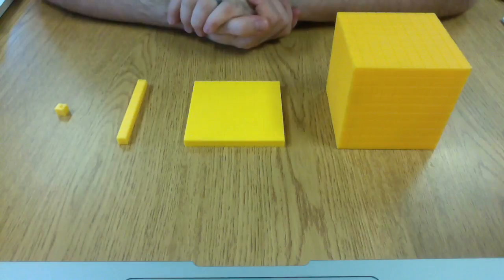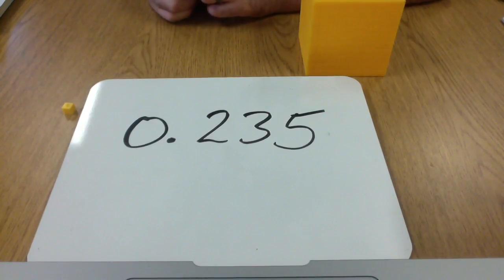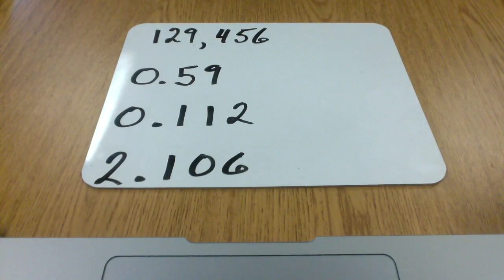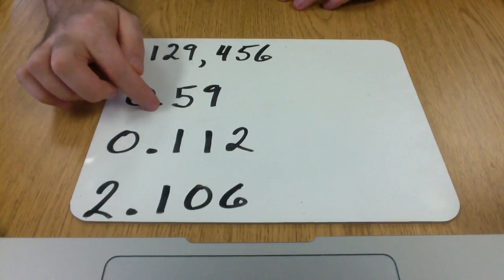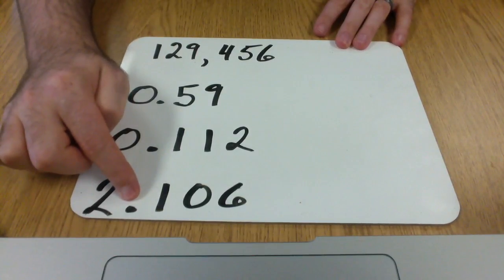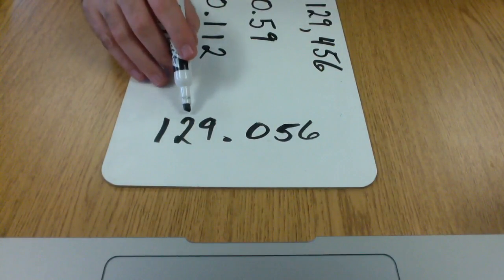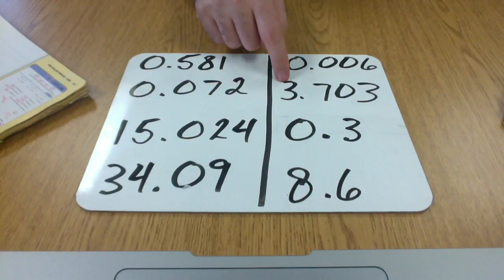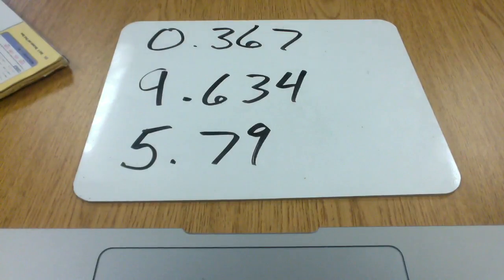Math Unit 4 - Lesson 7 Thousandths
This video is about Math Unit 4 - Lesson 7 Thousandths